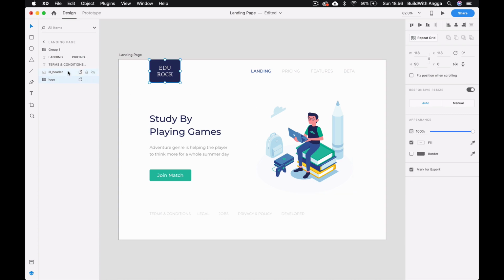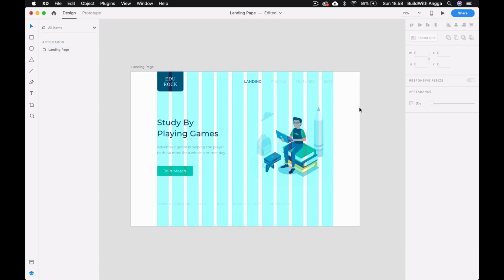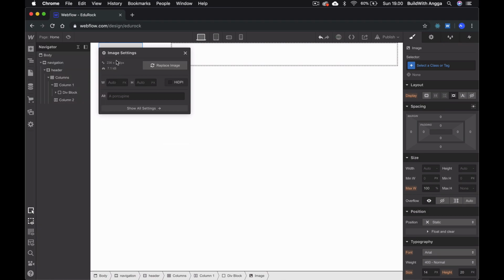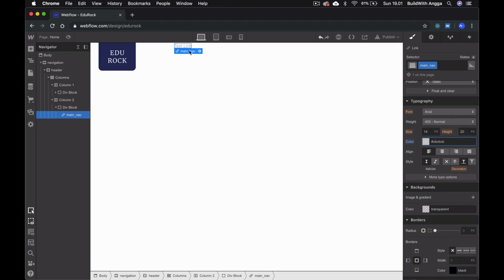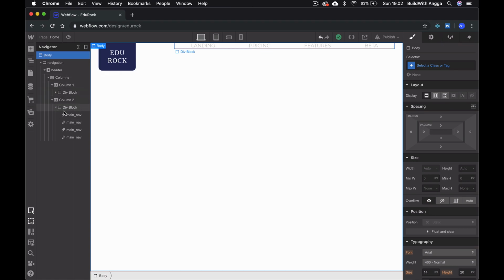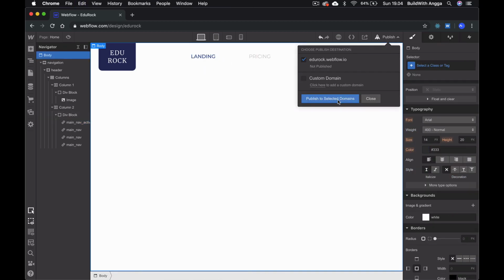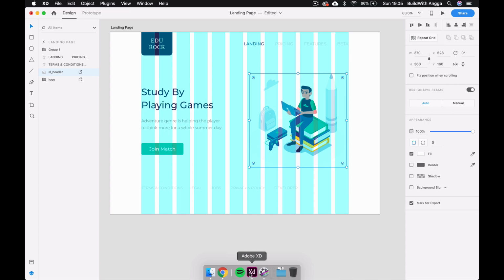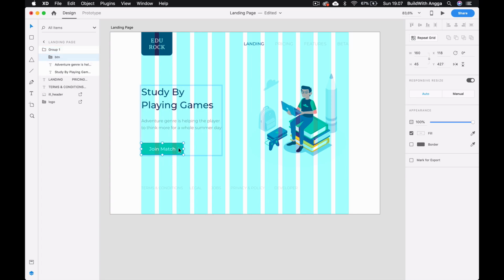Education Website Landing Page — #1 — Webflow Tutorial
Hi everyone, I am Angga Risky and in this video, we are gonna learn how to design and build the landing page for education website.

Tools:
Adobe Xd
Webflow.com

🕹My Gear Set:
Sony A6500
Sigma 16mm
MacBook Pro